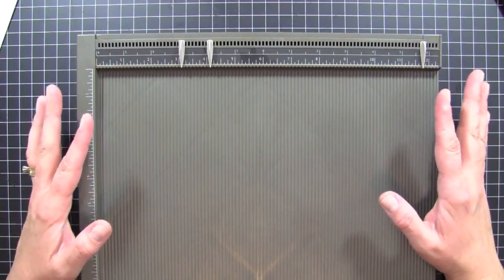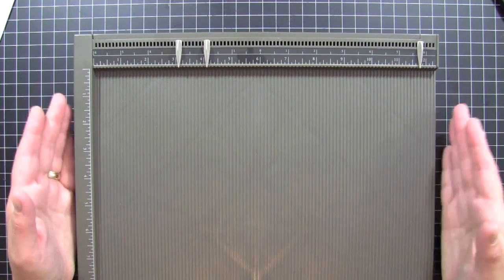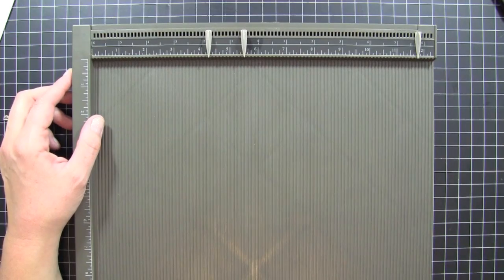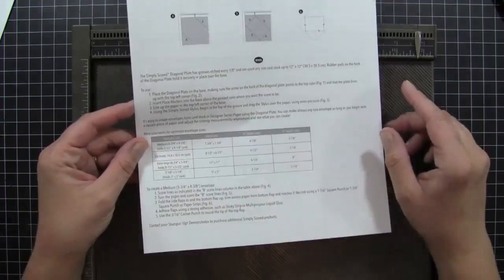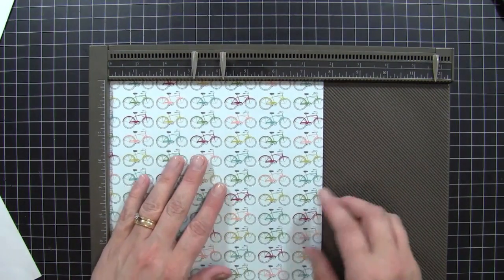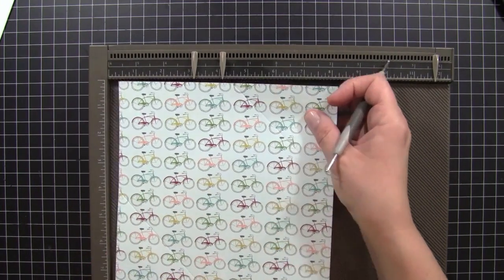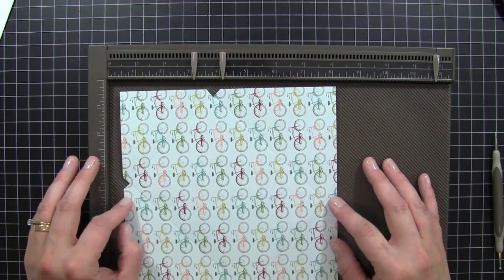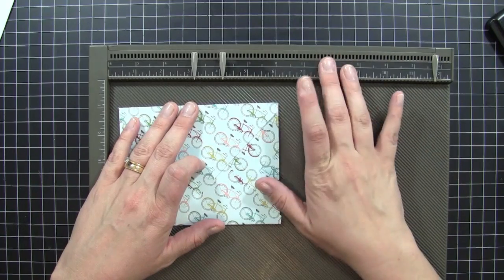Stampin' 101: Simple Scored Board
♥ EXPAND FOR MORE DETAILS AND SUPPLIES♥
Today's Stampin: 101 video is about the Simple Scored Score Board and Diagonal Plate.